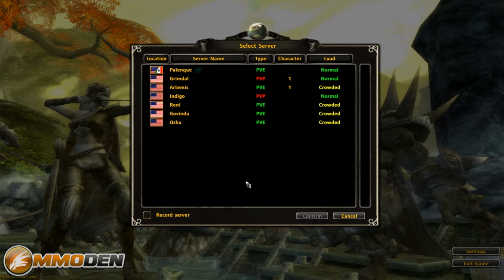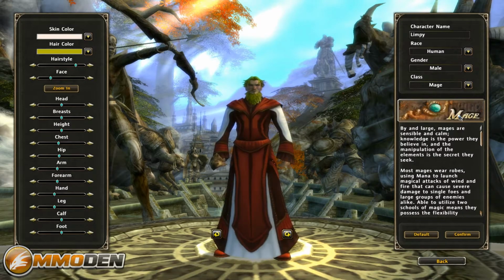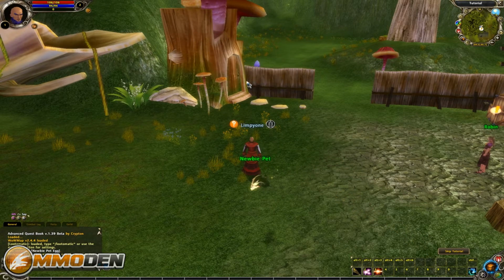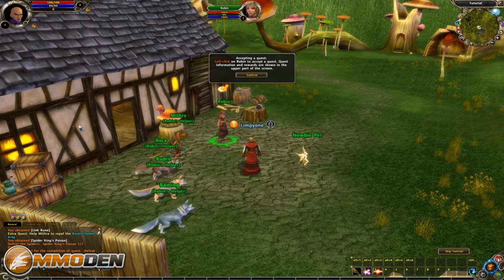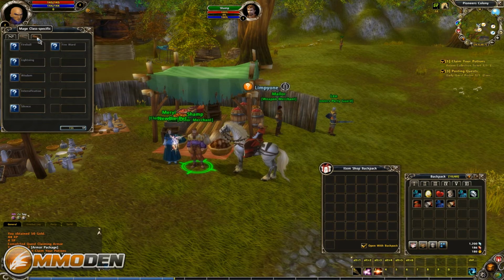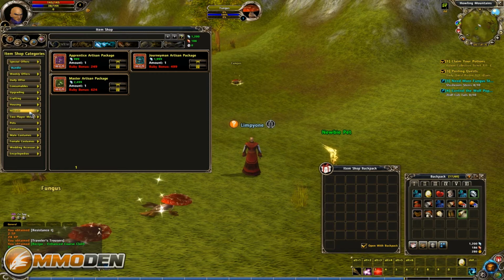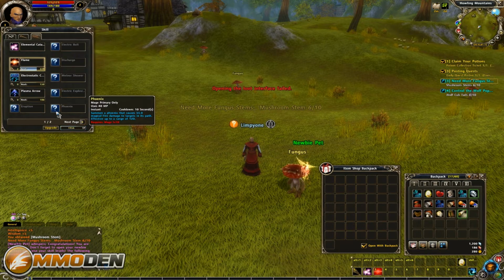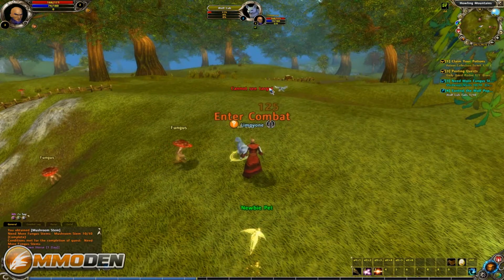Runes of Magic Gameplay Review - Inside the Den HD Video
Runes of Magic Gameplay "Inside the Den" HD Video. Runes of Magic from Frogster is a 3D Fantasy MMORPG.

Check out the full review, and all our reviews and games